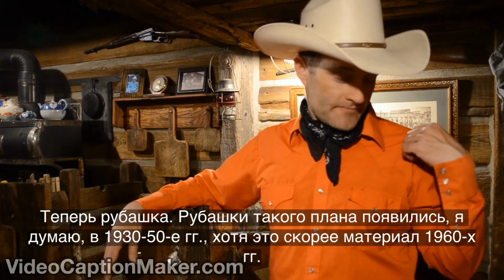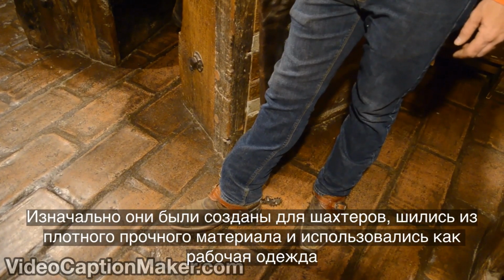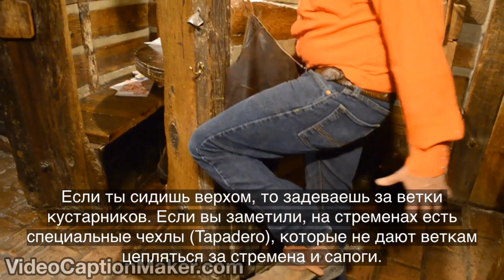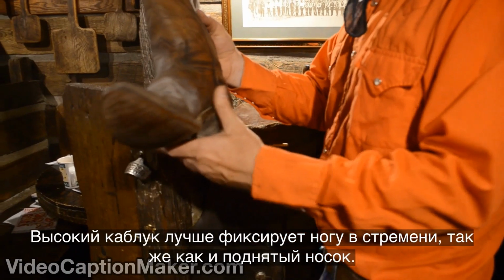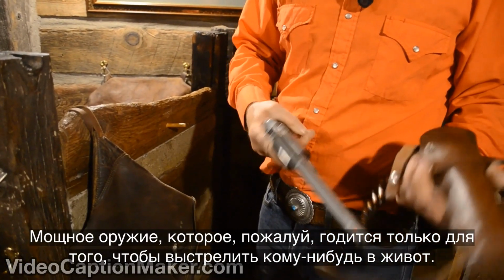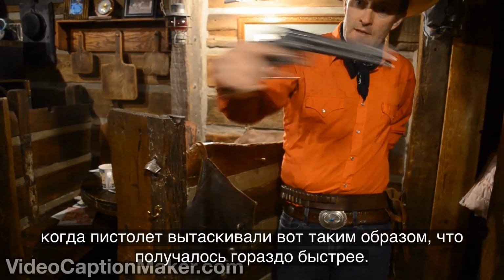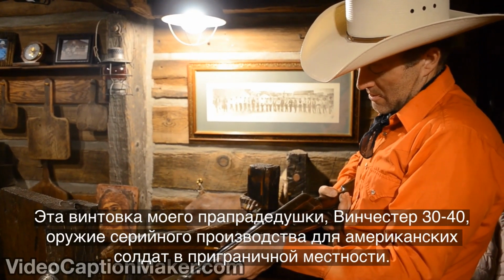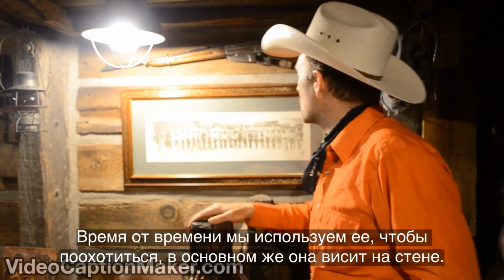Arizoniana. Cowboy way of life (part III)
Жизнь американских ковбоев, ковбойская одежда